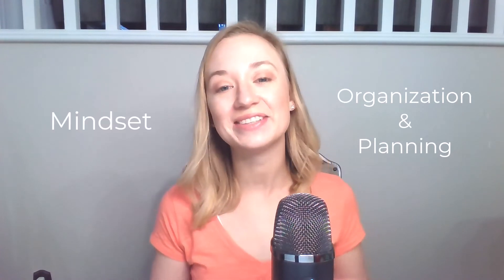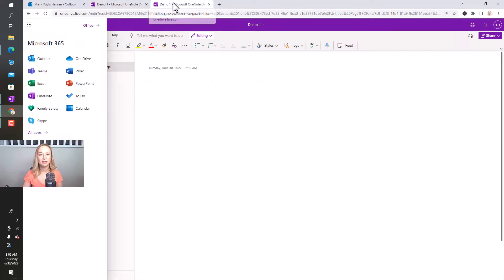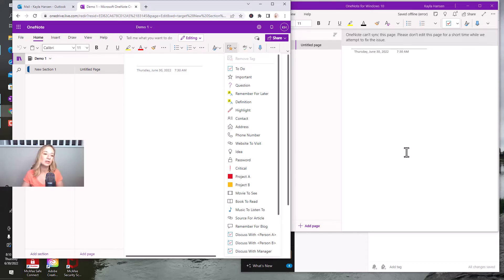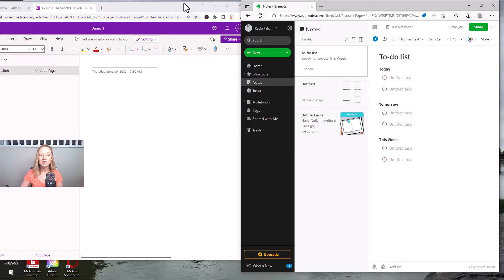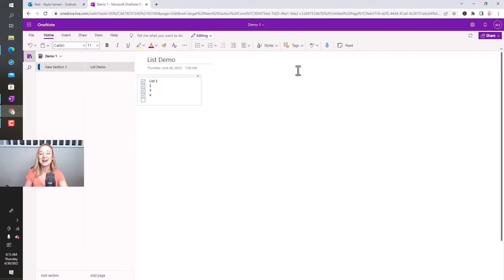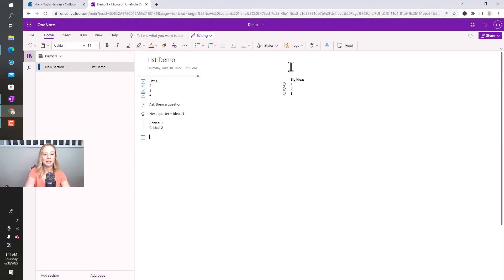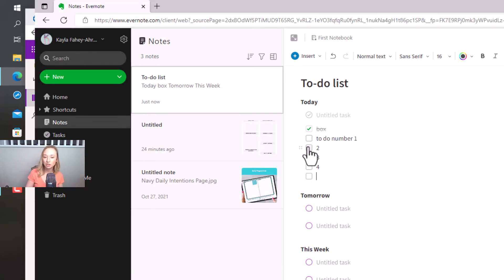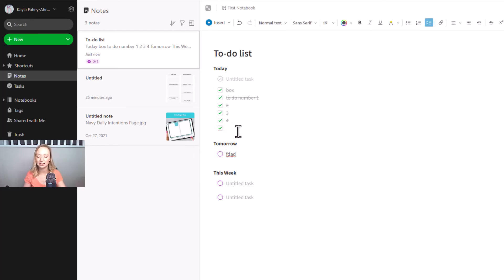OneNote vs Evernote for List Making - My Favorite To Do List Ideas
Hey Everyone!  I'm back with another Microsoft OneNote video! And today I thought I would compare list making in OneNote and Evernote. Personally, I've used both apps, and both of them have unique pros and cons. It's sort of fun to use both...because I love to change things up every now and then. I hope you enjoy this quick tutorial of all the list making options in OneNote vs Evernote.

0:32 - OneNote Look in the Browser vs. Desktop Application
2:19 - Evernote Look
3:28 - OneNote List Making Functions
5:35 - Evernote List Making Functions
6:31 - My favorite function! {crossing an item off my to-do list!}
7:38 - Closing thoughts

If you're looking for a OneNote planner, check out my bundle below as well as my YouTube video where I show you had to use it. I found that importing, copying, and pasting a 400+ page PDF was not for me...so this is my solution to easier digital planning.

🎥 OneNote Fall Digital Planner 2022 | Pre-setup template for easy download into OneNote